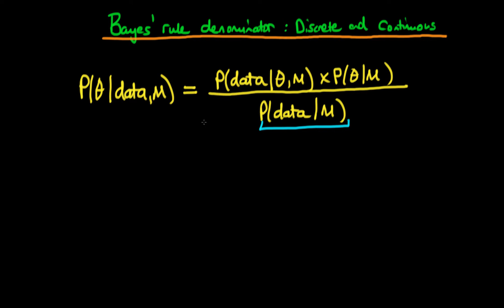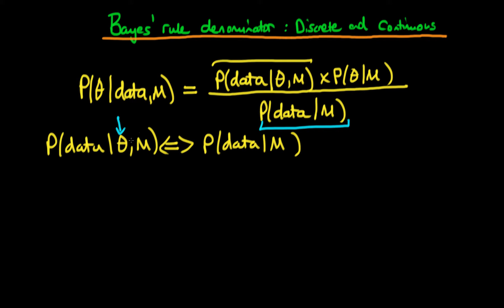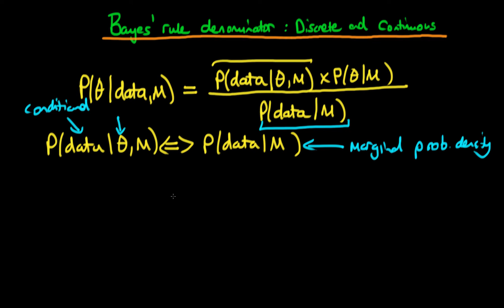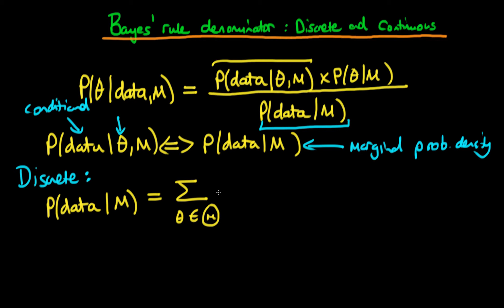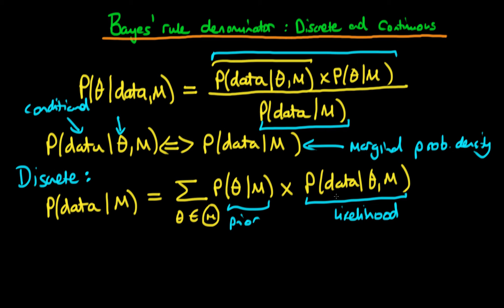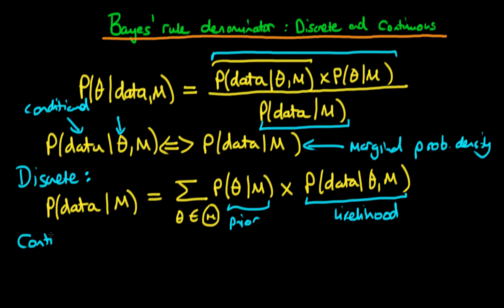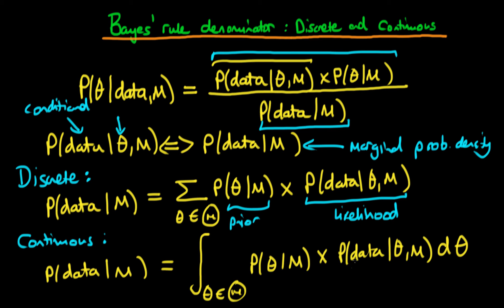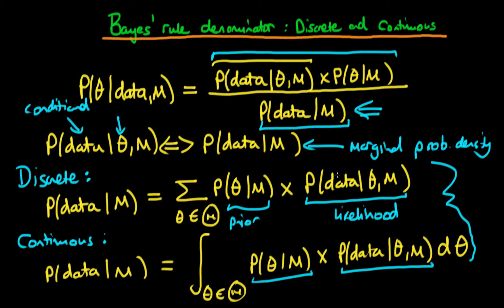14 - Bayes' rule denominator: discrete and continuous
An explanation of the two forms for the denominator of Bayes' rule.